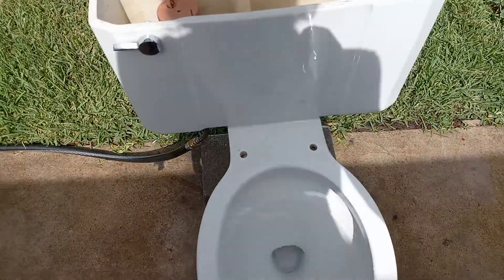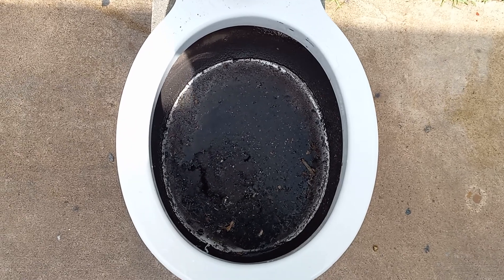1950 Case Camel Tests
There was nothing clogging those jets. Must have been a defect.